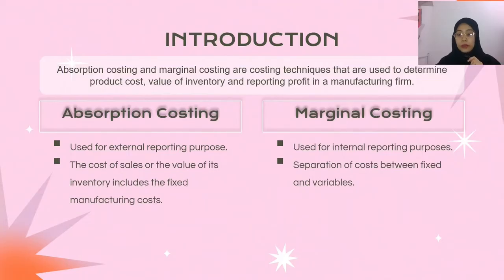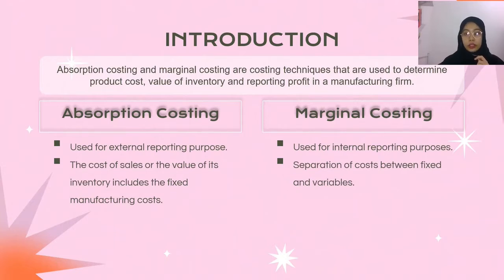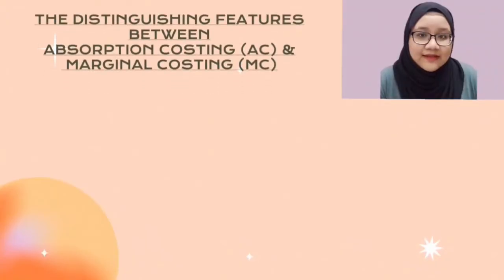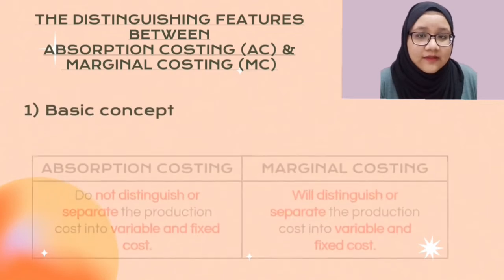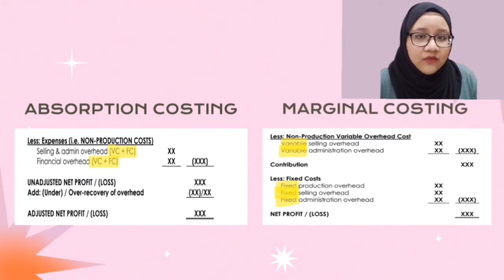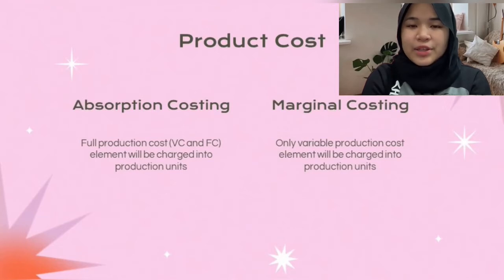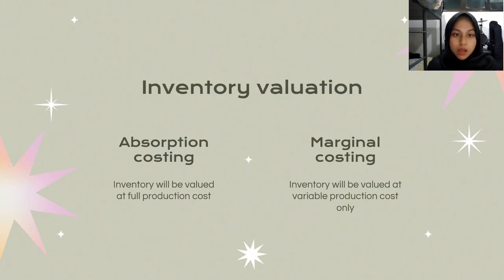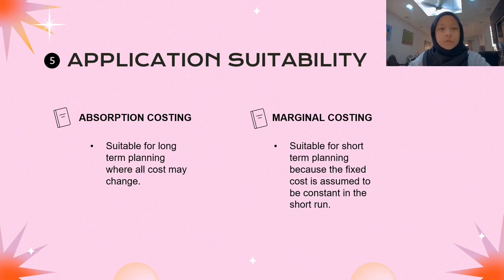STUDENTS' WORK - MCAC G9 INTRO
Students' work on marginal costing vs absorption costing - the first part